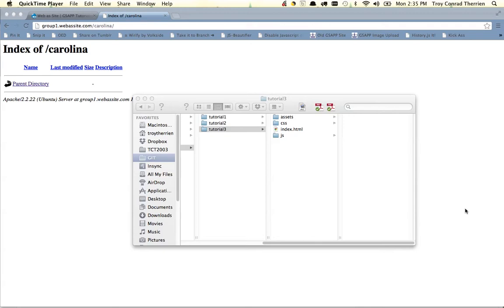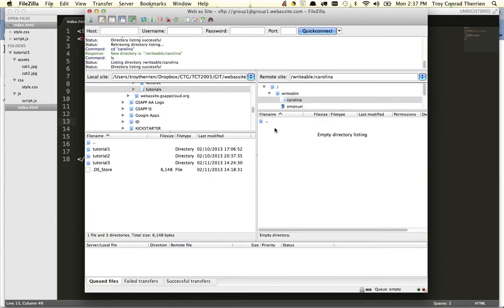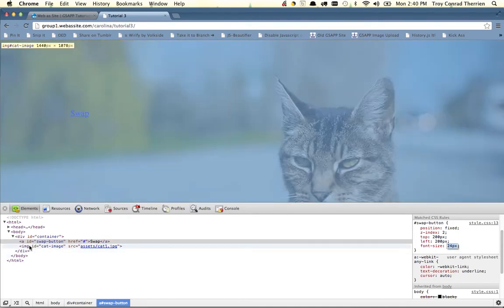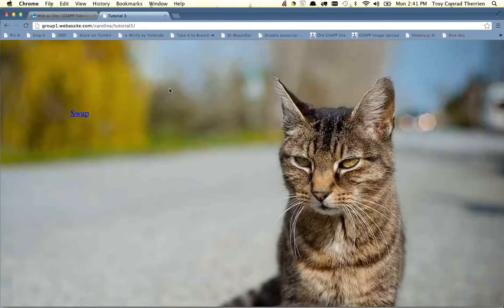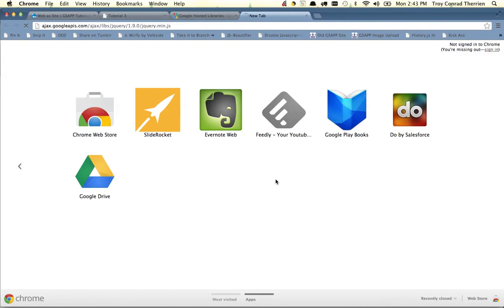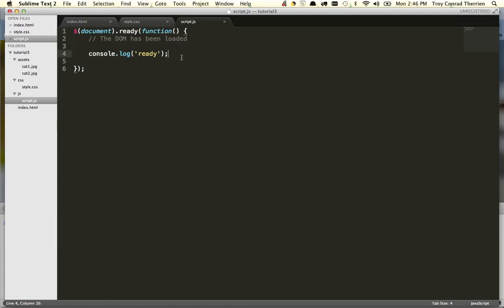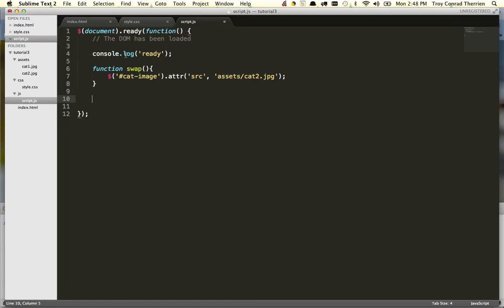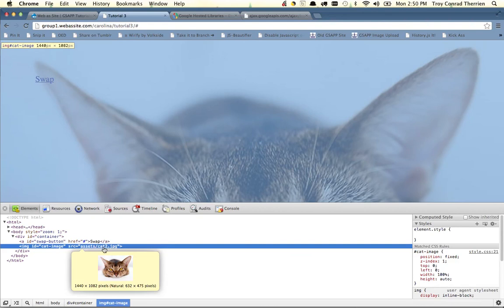Javascript and jQuery Tutorial